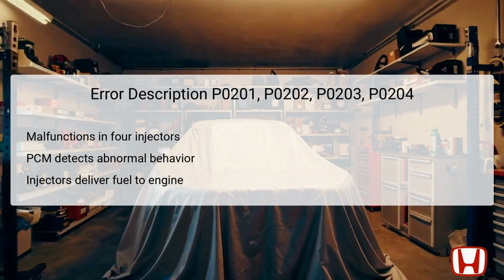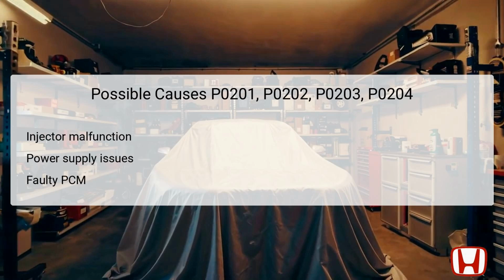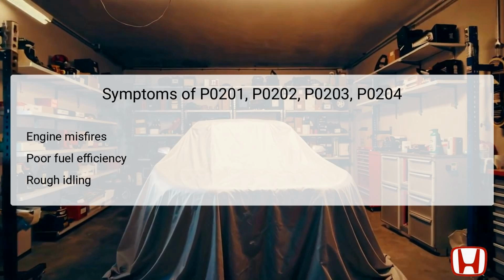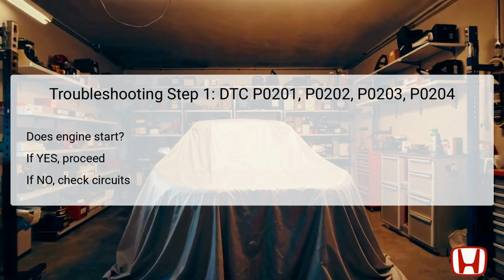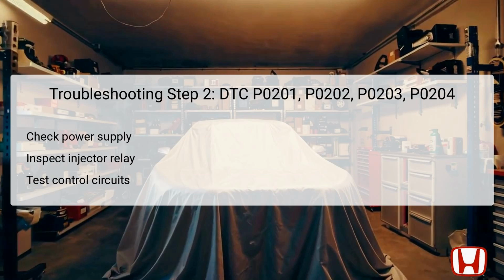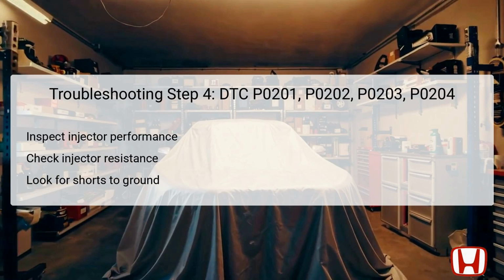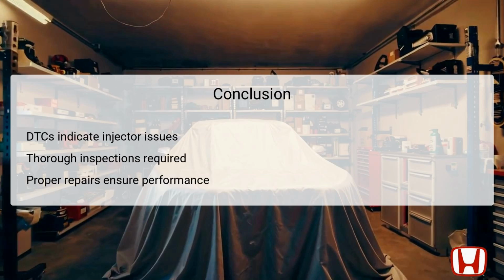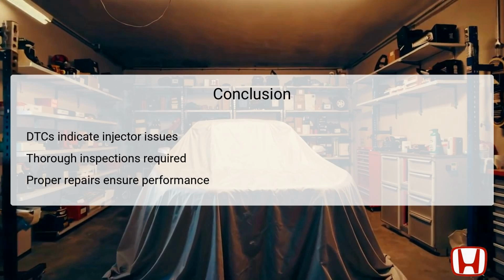DTC P0201, P0202, P0203, P0204 Injector Circuit Malfunction - Honda Accord 2023+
Join the STEP Diagnostics early access list:
​ In this video, you will learn about diagnostic trouble codes P0201, P0202, P0203, and P0204 related to injector circuit malfunctions in the 2023 Honda Accord. We'll cover symptoms, possible causes, and comprehensive troubleshooting steps to help you diagnose and resolve these issues, ensuring optimal engine performance and efficiency.